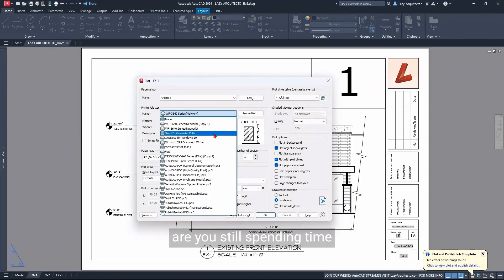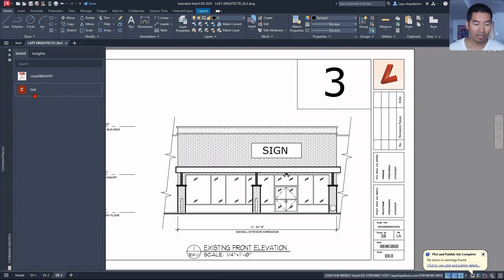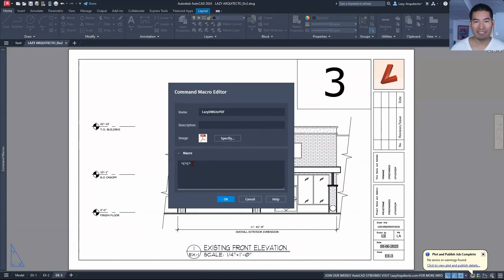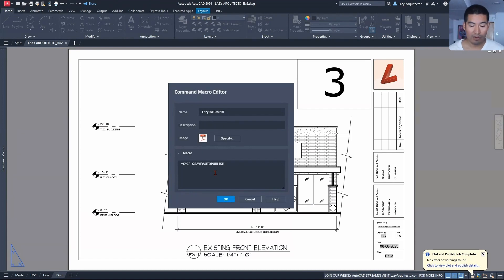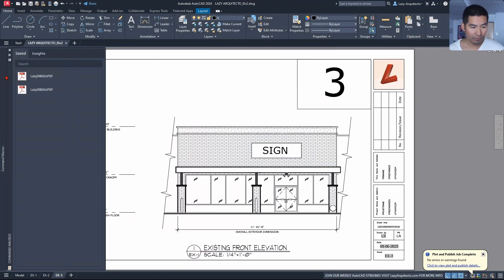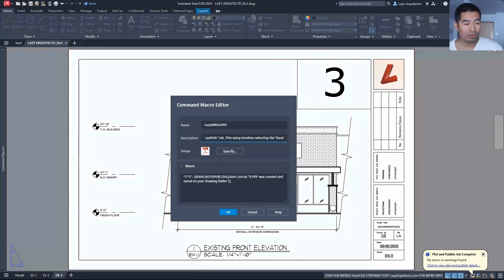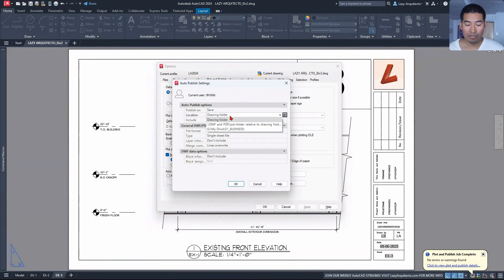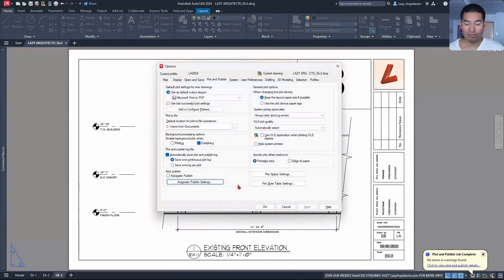How to Convert Autocad Dwg to Pdf file EFFORTLESSLY